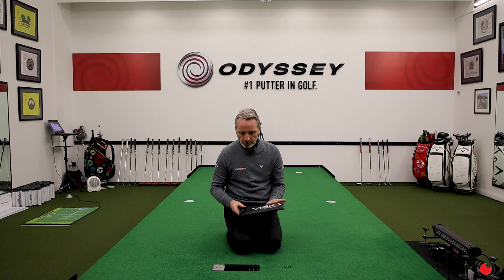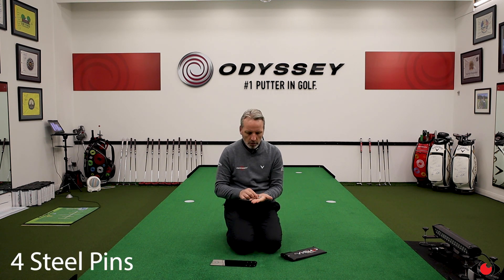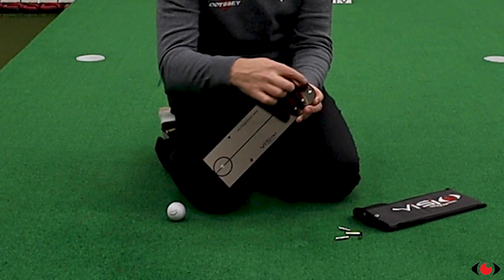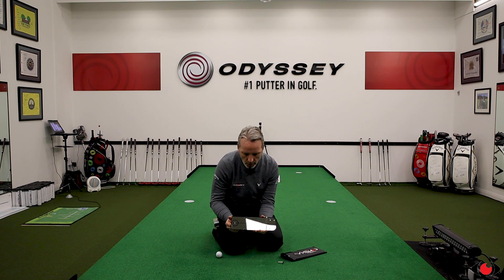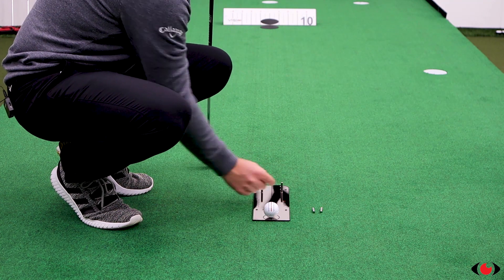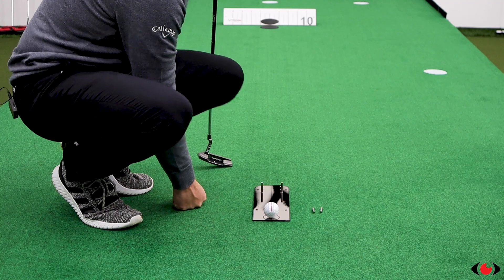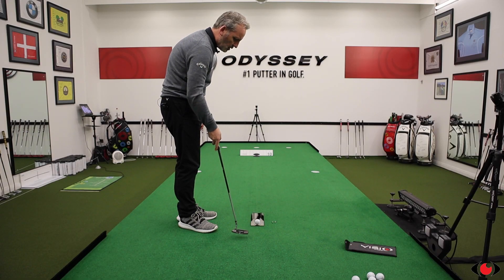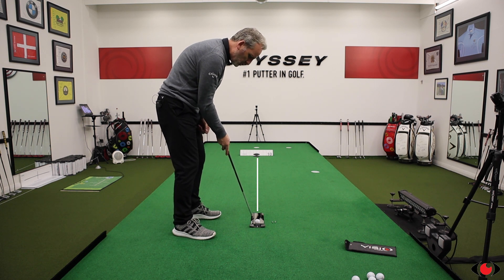The Mirrored Putting Gate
This video takes a look at the contents, features and benefits of the Visio 'Mirrored Putting Gate' created by PGA Master Professional & renowned Putting Coach Phil Kenyon.